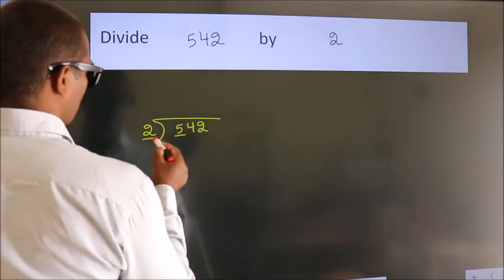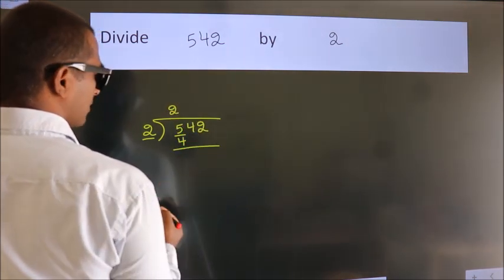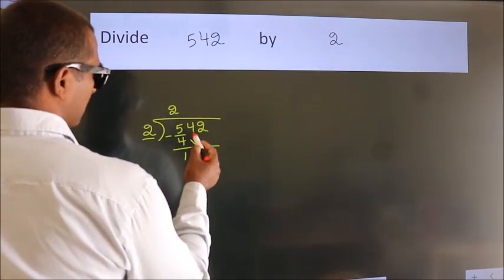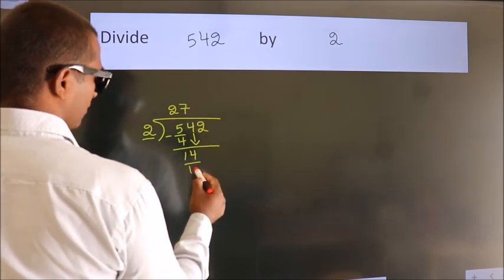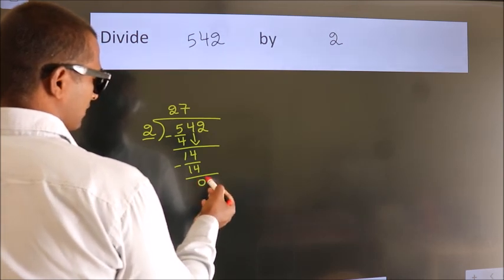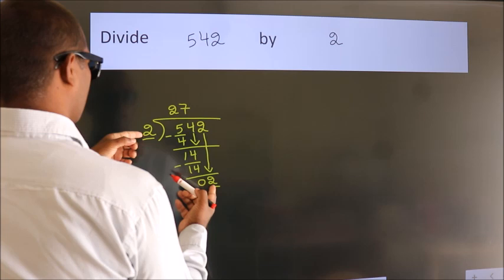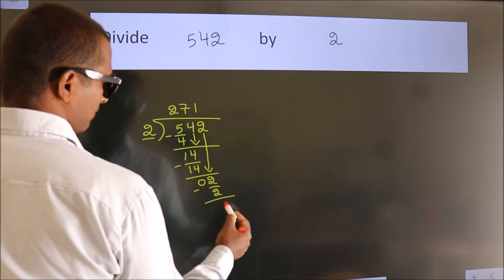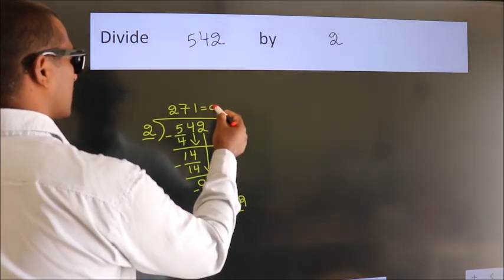Divide 542 by 2